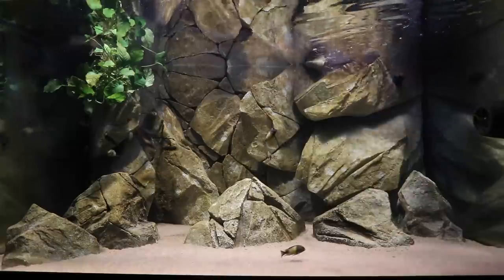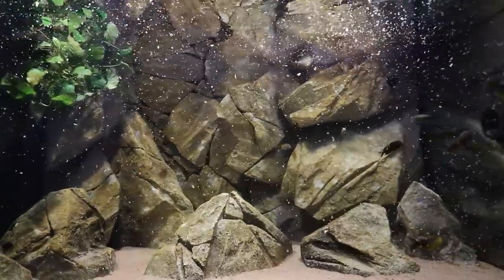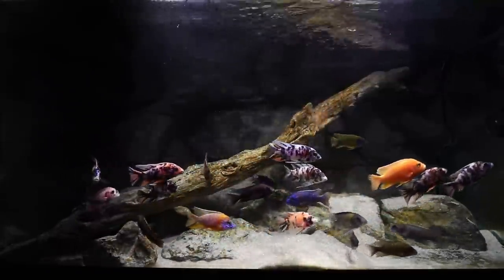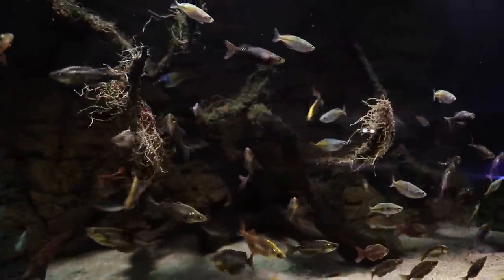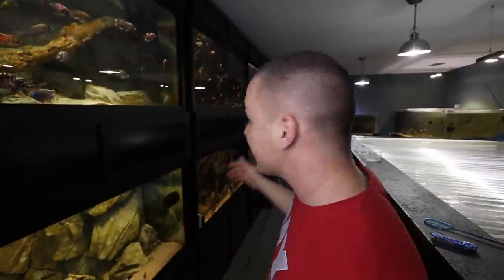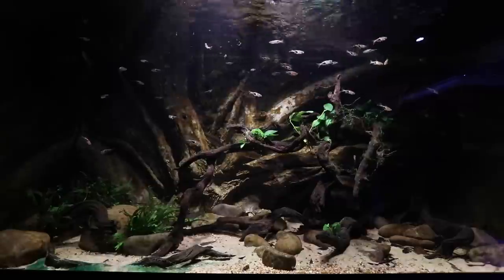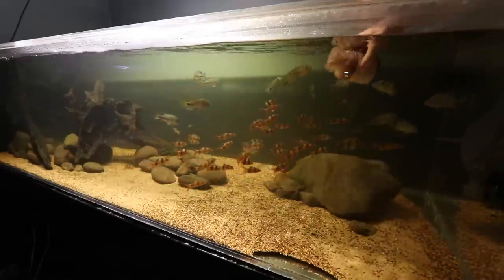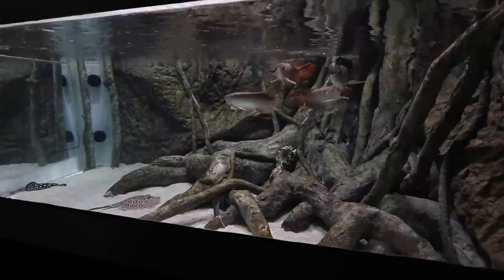FEEDING HUNDREDS OF AQUARIUM FISH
Today is feed all the fish in my aquariums.

MAIL TO:
Truro, NS
B2N 7B8
Canada